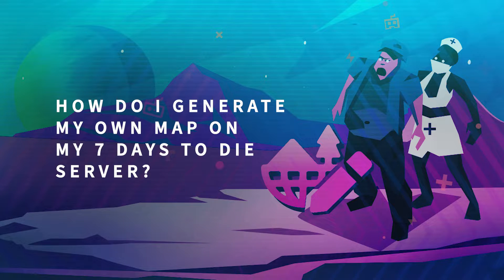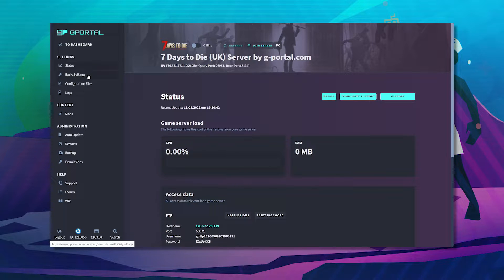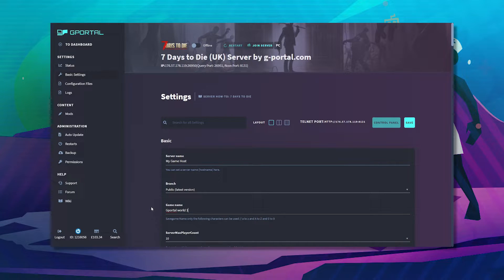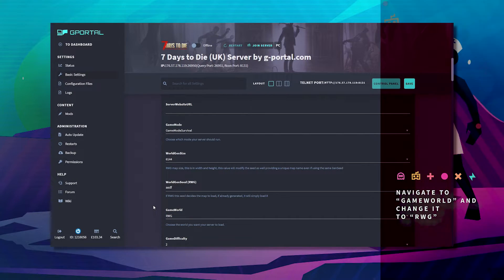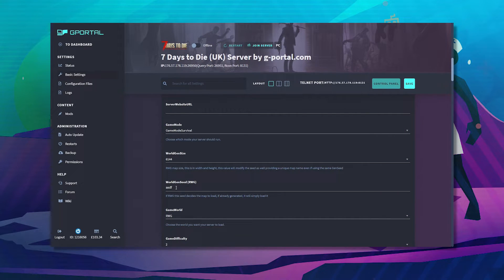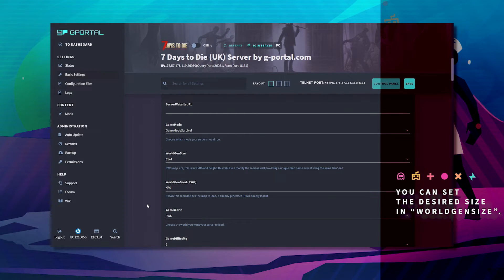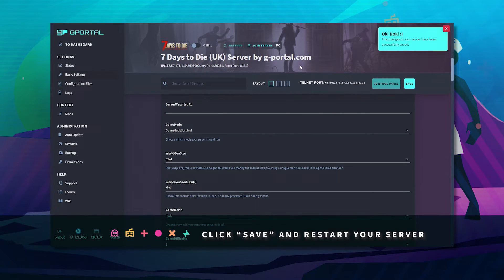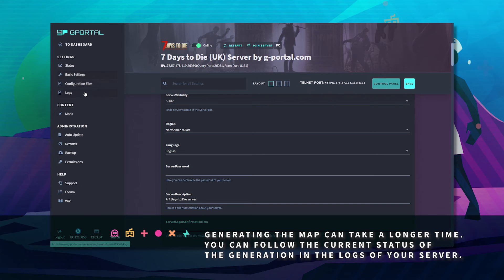GPORTAL 7 Days To Die Server – How to generate your own Map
In this video we show you how to generate your own map on your GPORTAL 7 Days To Die Server.

About this video:

In 7 Days To Die you can generate your own map. We explain how this works in this video.

1. Stop your server and navigate to the basic settings.
2. Give your savegame a name under “Game Name” and set the gameworld to “RWG”.
3. The setting WorldGenSeed determines the appearance of the map. If you have a predefined seed, you can enter it here. You can also just enter a random sequence of letters and see if you like the generated map.
4. Now you can set the desired size in Worldgensize. We recommend that you do not set the map larger than 6144. Otherwise the generation will take a long time.
5. Save your settings and start the server

Note:
Generating the map can take a longer time. You can follow the current status of the generation in the logs of your server.